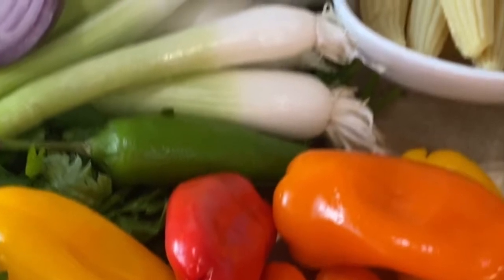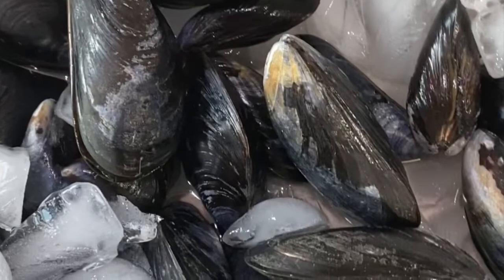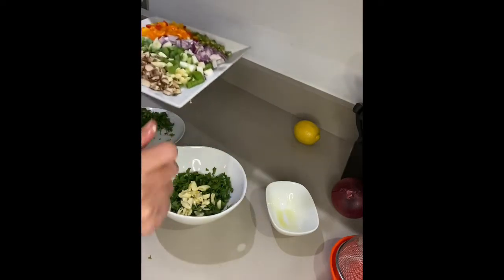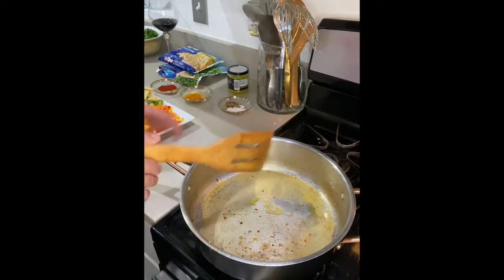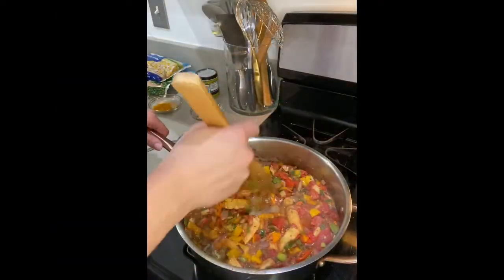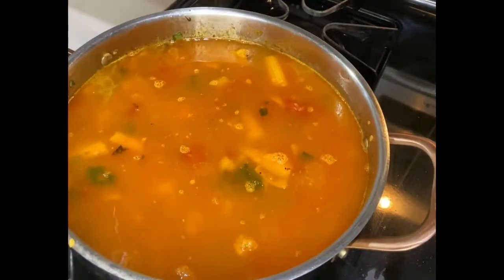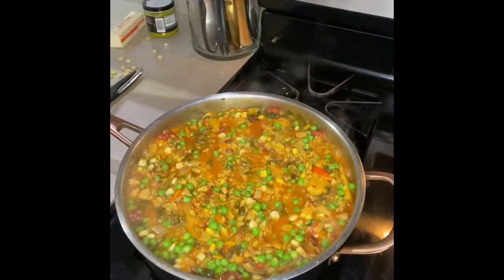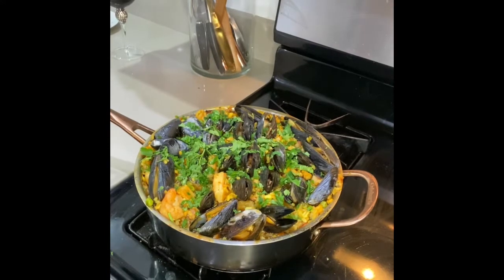Best Paella Ever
Not an expert at writing recipes down please forgive me if this is a bit messy. Also try and gage your measurements per your pan and the ingredients you’re using.

2-3 flounder filet
1/2 Ib Jumbo shrimp
8-10 Live mussels
2 Cups short grain rice
1 Bunch of scallions
1 Medium red onion
2 Red & yellow bell peppers or (5-6 mini peppers)
1 Serrano pepper (optional) if you like spicy
1/2 Cup of sliced baby Bella mushrooms (optional)
1/2 Jar baby corn (optional)
4-5 cloves of garlic (crushed)
(Garlic tip: never buy pre-peeled garlic or minced garlic in jar, doesn’t have the same flavor. Always keep it fresh 😉)
1/2 cup of parsley (divided)
1 can diced roasted tomatoes
4 Cups of chicken broth or (better than bouillon simmered with saffron)

Seasoning
Pinch of Saffron
2 tbsp Smoked paprika
1 tbsp Turmeric
1 tbsp Garlic powder
1 tbsp Black pepper
1 tsp Crushed red pepper flakes (optional)
1 tbsp Salt or (to taste)

It’s pretty simple y’all. Let’s get started! Dice veggies put a side, have your broth on simmer (low heat, don’t boil) as you sauté your meats and veggies. Divide the parsley, use half for parsley mixture and other half for garnish. Parsley mixture: In small bowl add parsley, squeeze 1 lemon, 4-5 cloves of garlic crushed and about 1/8 cup of olive oil mix together and put aside.

First you will sauté sausage for 2-3 minutes, remove put aside and in same pan add shrimp  sauté for 3 min. If you’re using fish. Don’t pre cook it. It will cook into the rice later.

After you have cooked your sausage and shrimp, in the same pan add all the vegetables you so tiredly chopped. sauté for about 15 minutes. After 15 minutes you’re going to add the can of diced tomatoes. Sauté the tomatoes into the vegetables for approximately 1 to 2 minutes. You’re now going to add your spices, smoked paprika, turmeric, black pepper, garlic powder, crushed pepper flakes and salt. sauté for a few minutes then add rice. Mix everything well, then pour in the chicken broth. Give it a quick stir then add the parsley mixture you have made earlier. Stir the mixture in very well. Add the chicken sausage, stir and bring to a boil, lower heat then add the frozen peas and corn. Fold in very well then add uncooked fish. Use fork to stir in the fish. Cover pan let simmer for 20 min. Add the cooked shrimp using fork add live mussels on top of rice cover tightly on medium low heat, once the shells have completely opened up, take pan off of the heat, uncover and allow to cool for 10 minutes. Garnish with remaining parsley and squeeze a 1/2 of lemon. Additional lemon/lime wedges with each serving. Bon appétit 😋